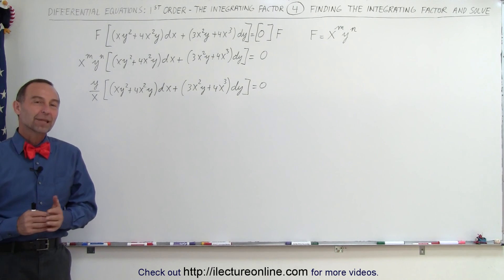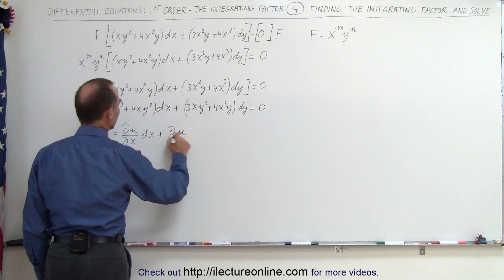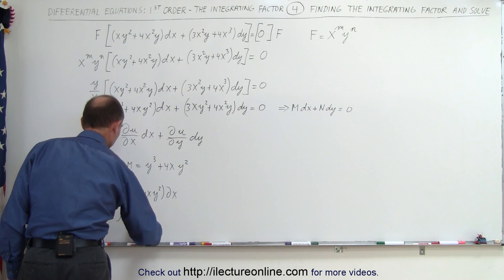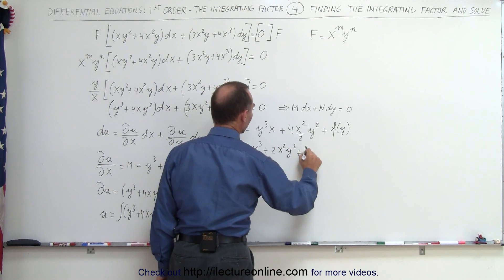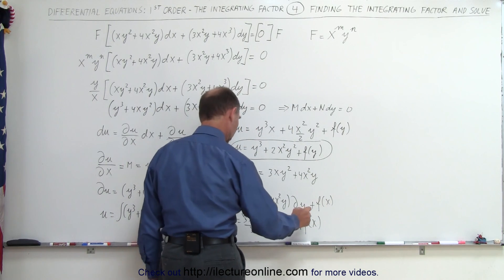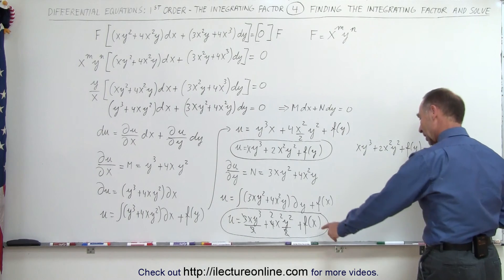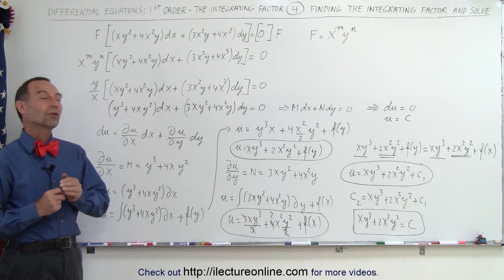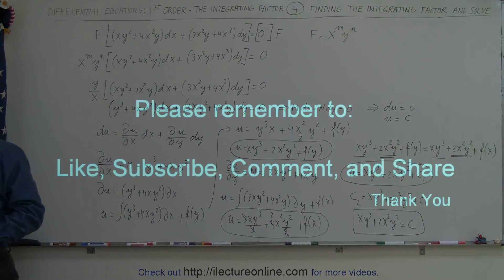Differential Equation - 1st Order: Integrating Factor (4 of 14) Solve Using an Integrating Factor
In this video I will solve (xy^2+4x^2y)dx+(3x^2y+4x^3)dy=0 with the integrating factor (which found in the previous video).